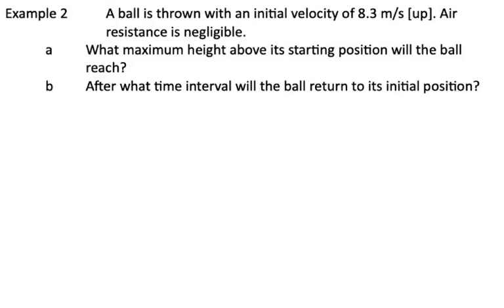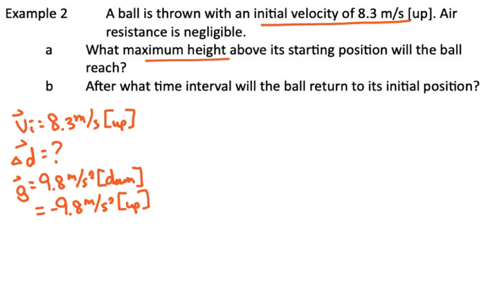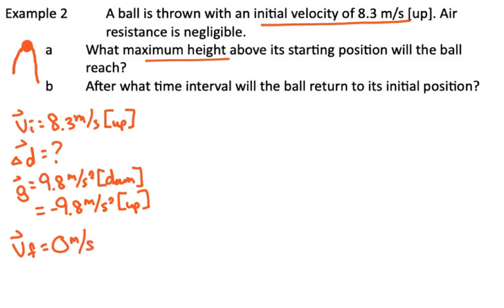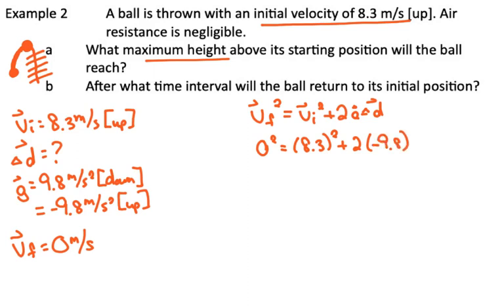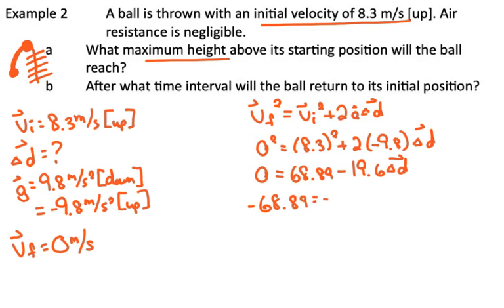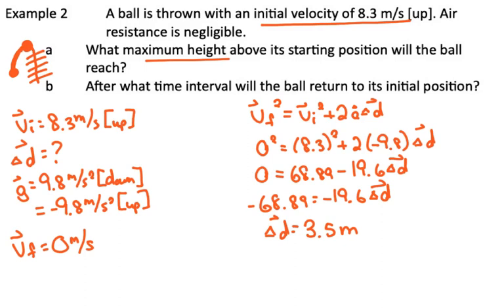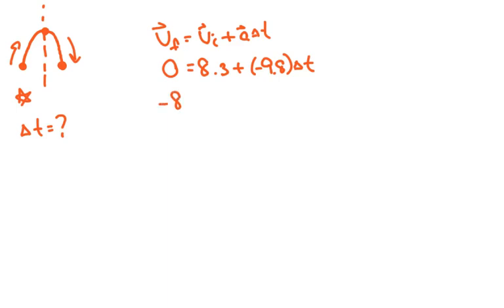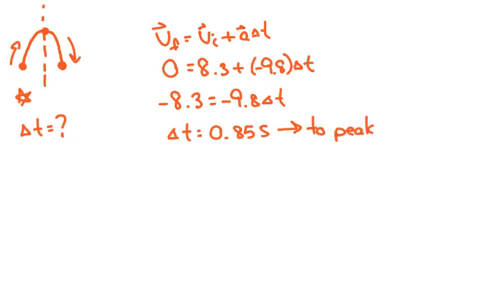1 5 9